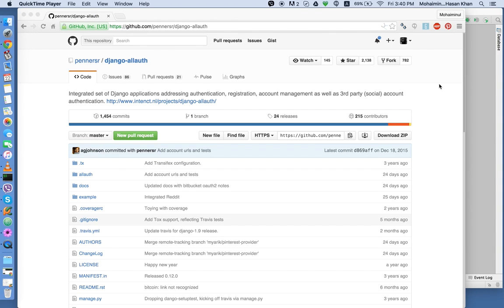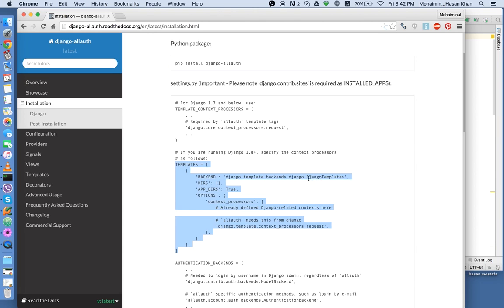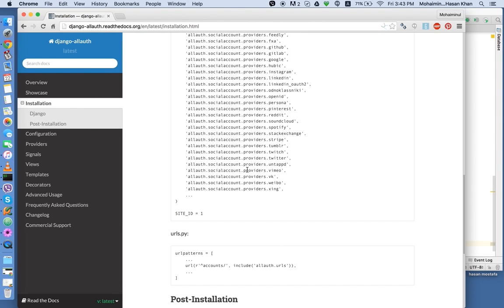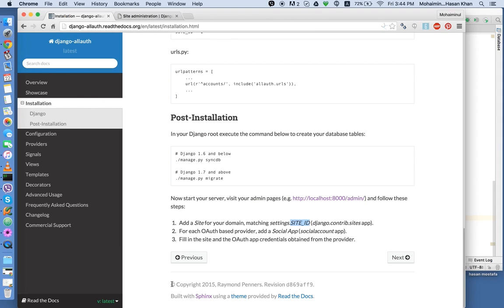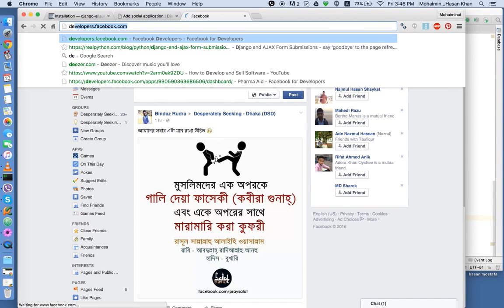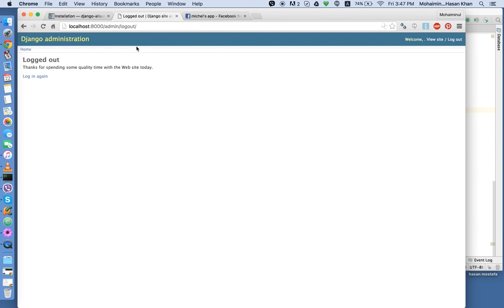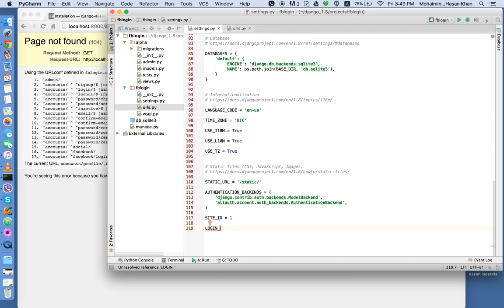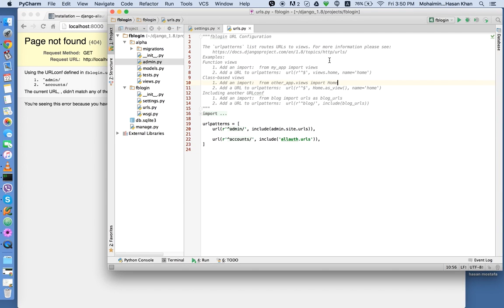Create third party Facebook login in Django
This tutorial teaches you how to use 'django allauth', a third party application, for Facebook login. You can use other authentication like Google, LinkedIn, etc. by using the same logic. There are no code repositories for this project as the code required is minimal and most of it is copy pasted from the Django Allauth documentation. Have fun!